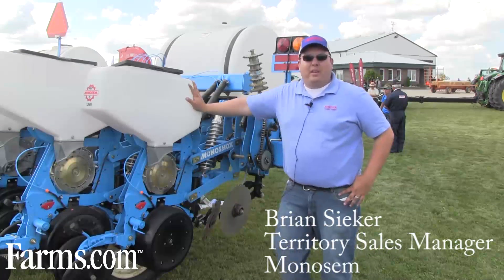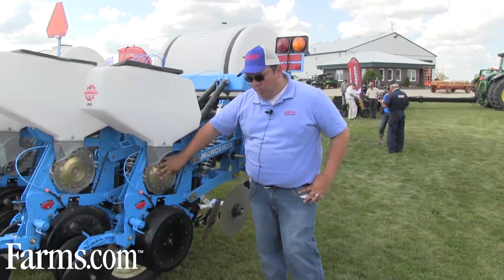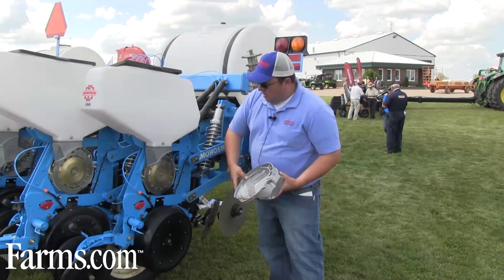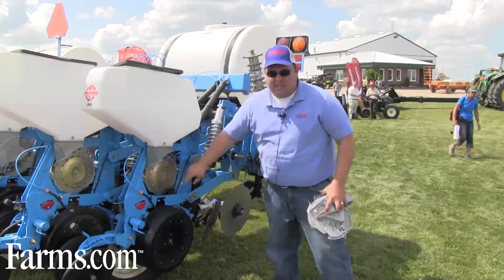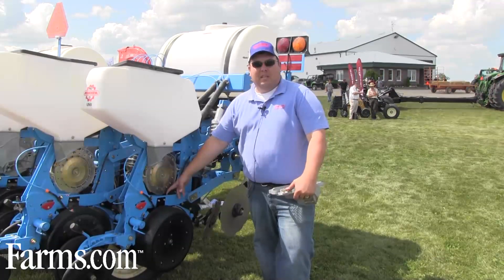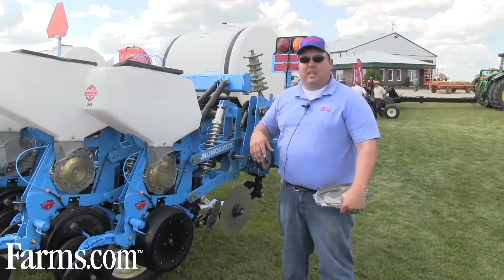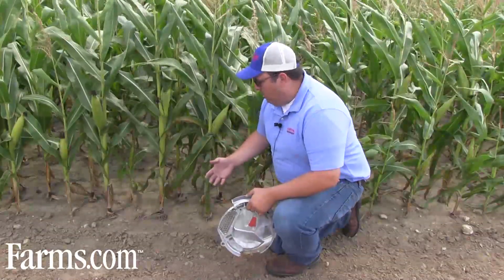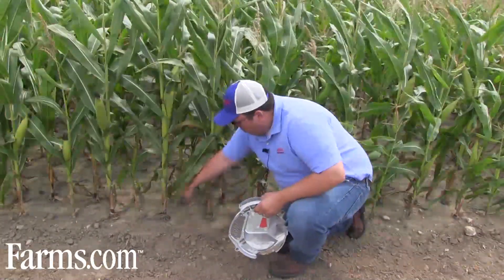The Monosem Twin Row Corn Planter: Brian Sieker Presents How To Increase Corn Yields.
Brian Sieker, Territory Manager From Monosem presents the Twin Row Corn Planter and how the precision planting can help increase yields.

FEASTT

Farms.com FarmsTV